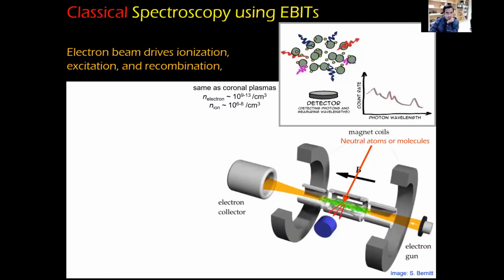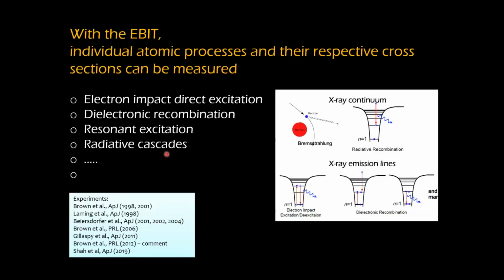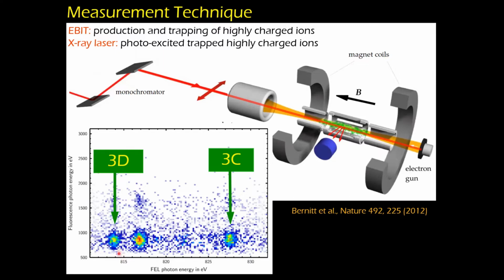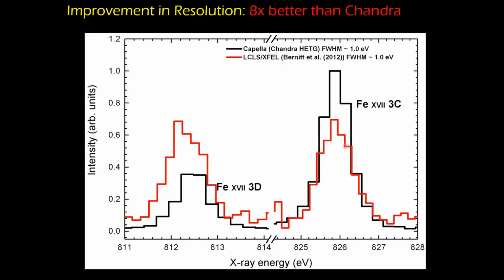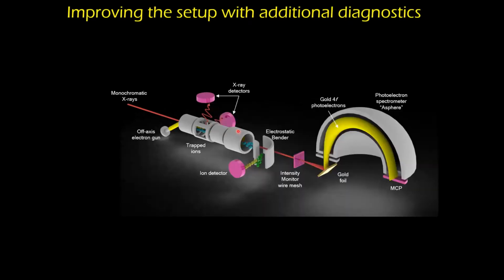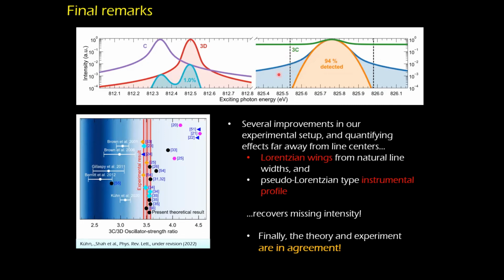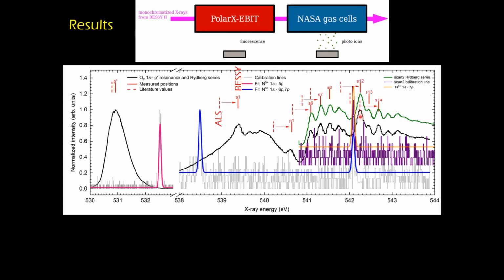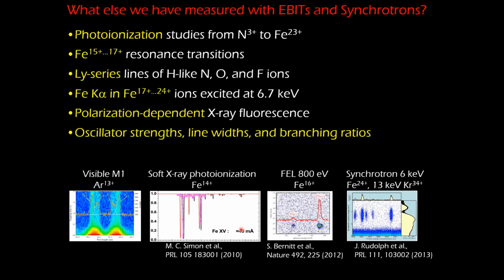High Energy Seminar 03/23/2022: Chintan Shah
Our Seventh remote seminar of Spring 2022:
Chintan Shah talks about 'Laboratory X-ray astrophysics experiments with electron beam ion traps and synchrotron radiation'